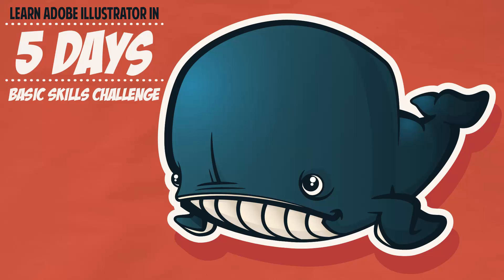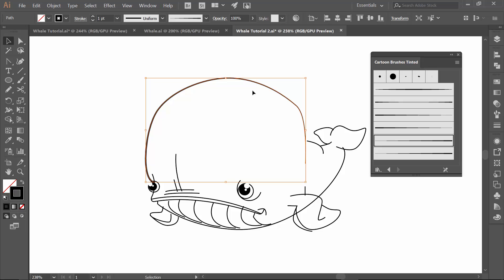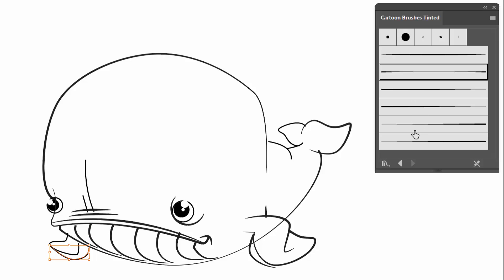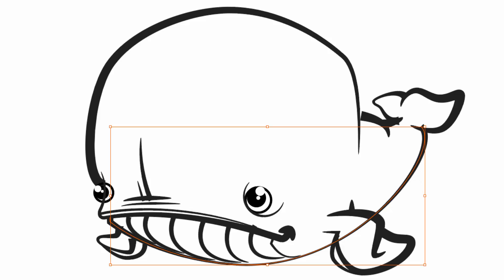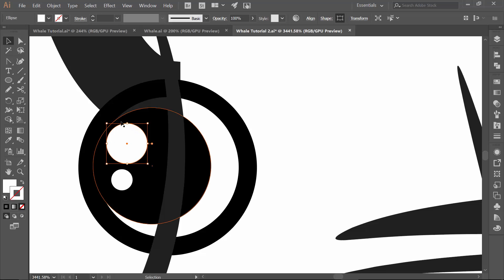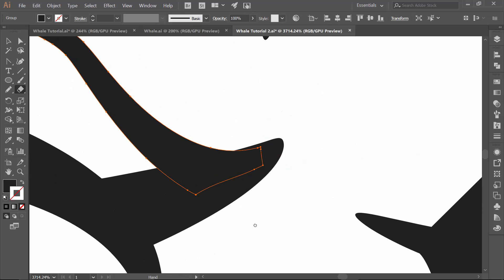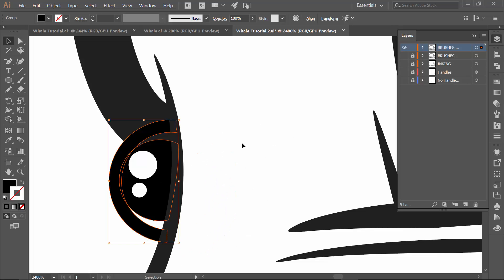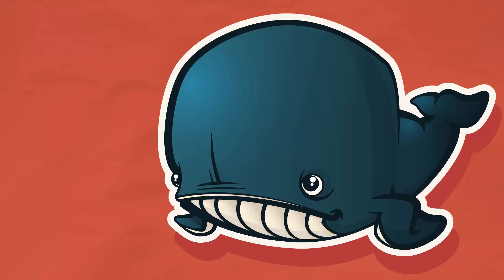Adobe Illustrator Tutorial: Adding Cartoon Brushes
STEP #1: Download our Cartoon, Comic Strip, and Vintage Mascot Brush Libraries. Adobe Illustrator Brushes will come to you as Zipped Folders. Once you have downloaded and extracted the folders, Brush Libraries are ready to be used in Adobe Illustrator.

STEP #2: I recommend saving and backing up all digital files to an external hard drive or cloud-based service.

STEP #3: Adobe Illustrator Brushes have been organized into Brush Libraries for easy application. Open Brush Libraries through the “Other Library” Option in the Brushes Panel in Adobe Illustrator.

CARTOON BRUSHES: Cartoon Brushes are my go-to for Professional Logos, Cartoons, Mascots, and Branding. Use Cartoon Illustrator Brushes with the Pen, Pencil or Paint Brush Tools to Apply different Line Variation to your Vector Artwork.

COMIC STRIP BRUSHES: Hand Painted + Comic Strip Brushes to get a lived-in feel back into your Vector Art. Comic Strips and Hand Painted are painted based on some of my favorite artists and cartoonists. These brushes are designed to look ready for the Sunday Paper.

MASCOT BRUSHES: Jittery Hand, Caffeinated Cartoonist + Rough Ink Brushes to Mimic Paper Bleed and Caffeine. Designed to be a little less stiff with your vector art. Use these Brush Libraries to get a distressed or ink bleed style back in your own Vector Artwork.